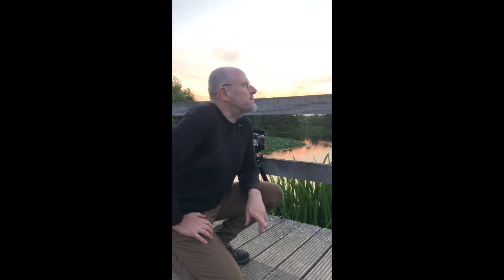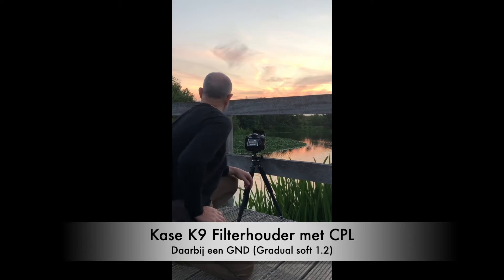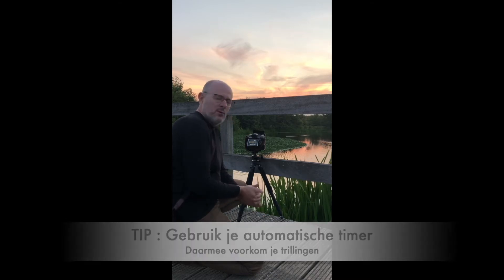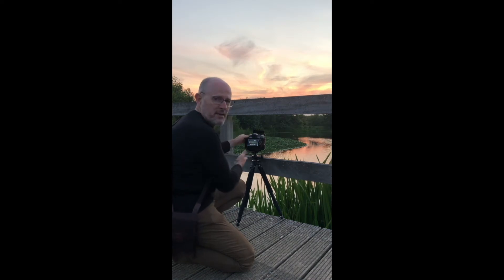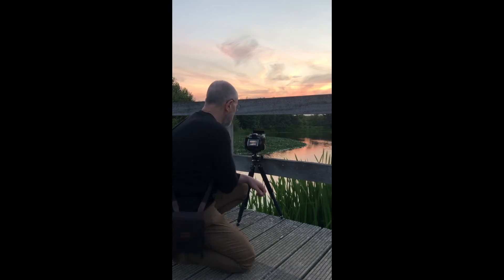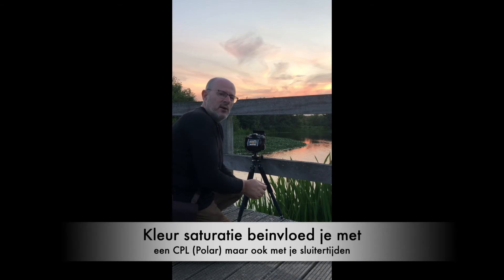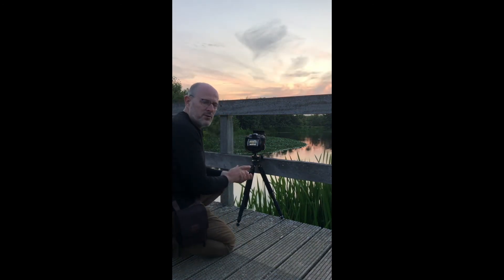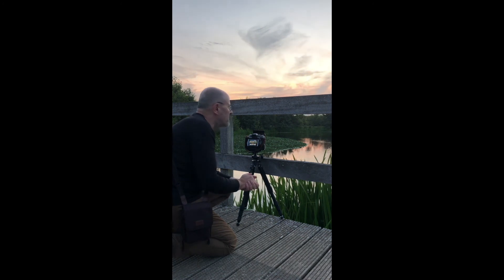Kase Photo & Filter Academy:Jan Knapen showing how to capture sunset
Jan Knapen is showing how to use filter to shot the sunset.
Filter: CPL & soft GND1.2
Edited by: Marcel van Balkom